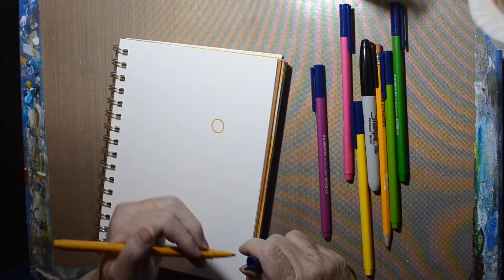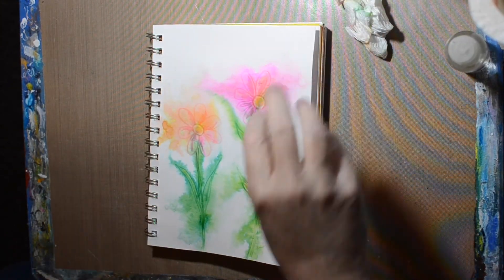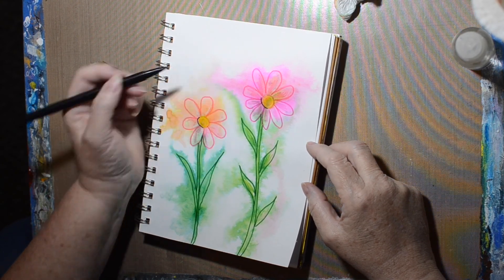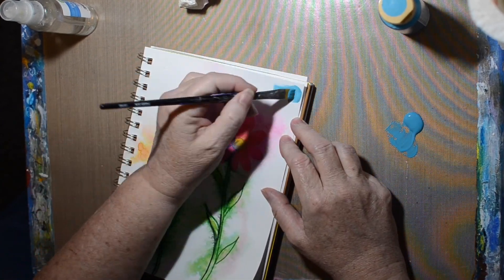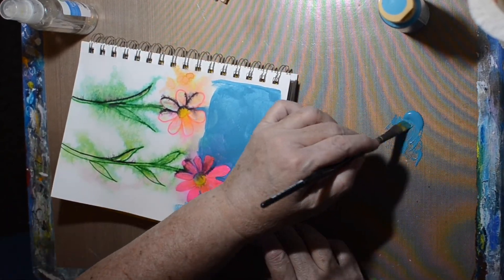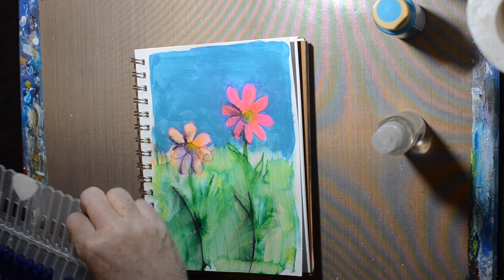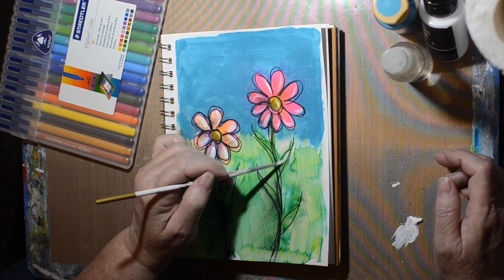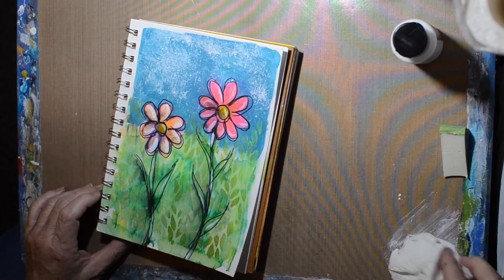Flowers with Markers and water